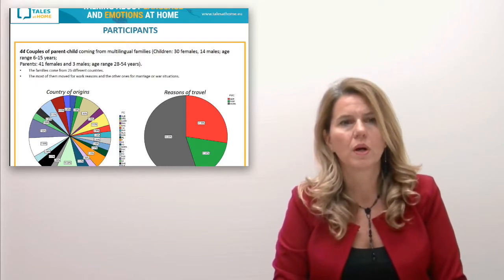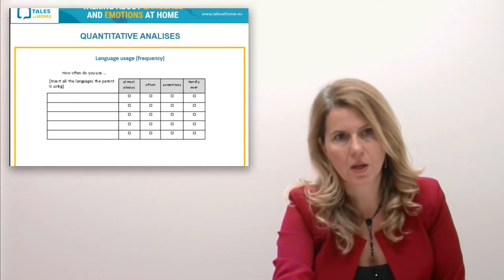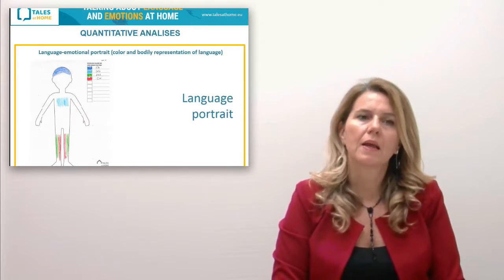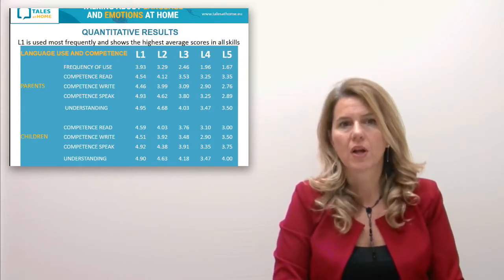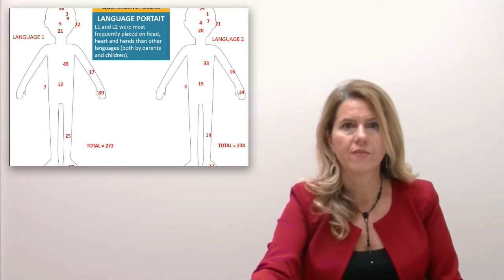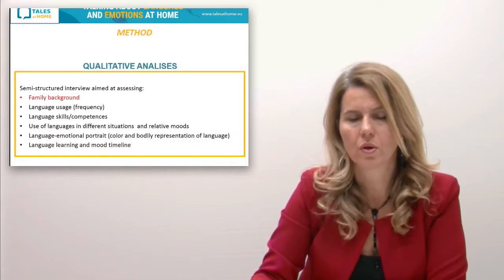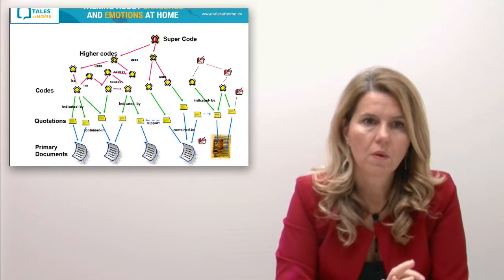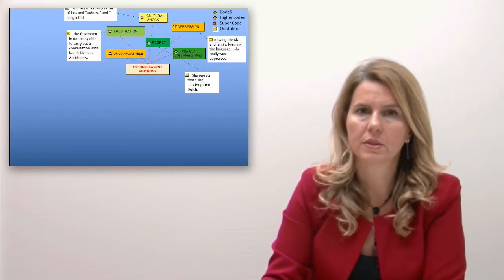3 SURVEY ON LANGUAGES & EMOTIONS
European project TALES@home - training 3